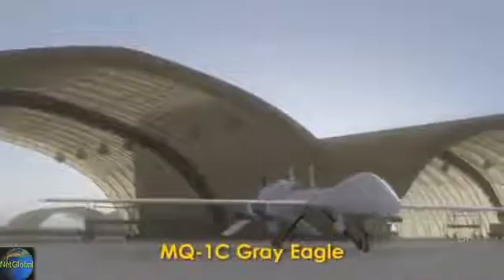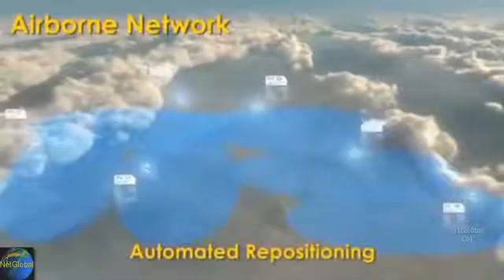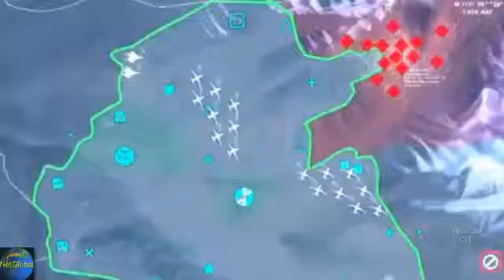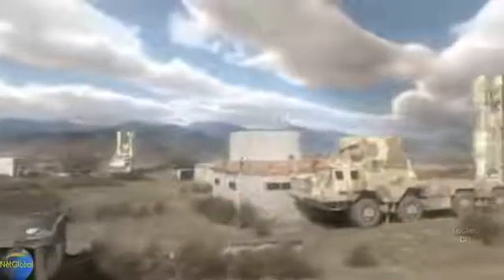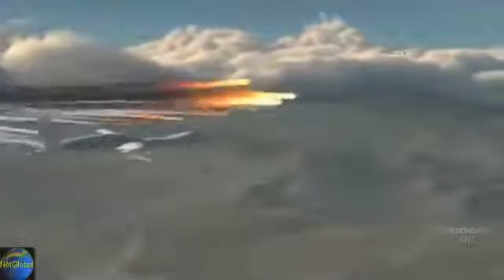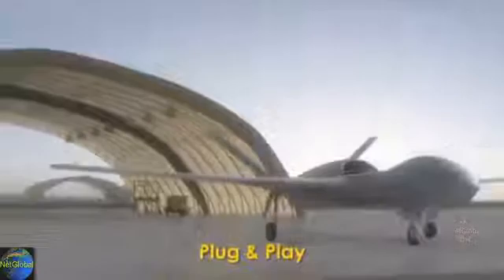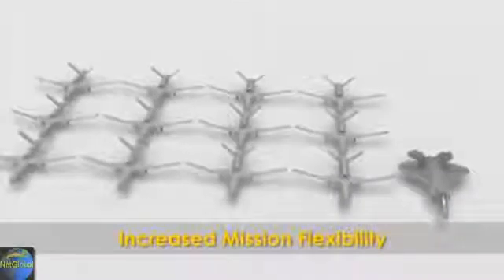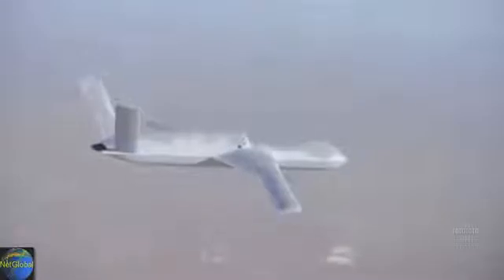적 방공 레이더망 미사일을 초토화시킬 미 무인 공격기 전투데모 US Predator C Avenger UAS Combat Demo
Video Credit(출처): GENERAL ATOMICS.